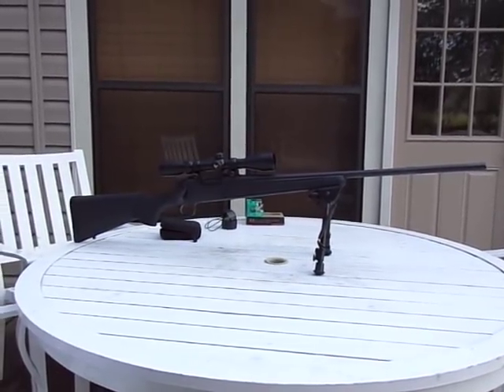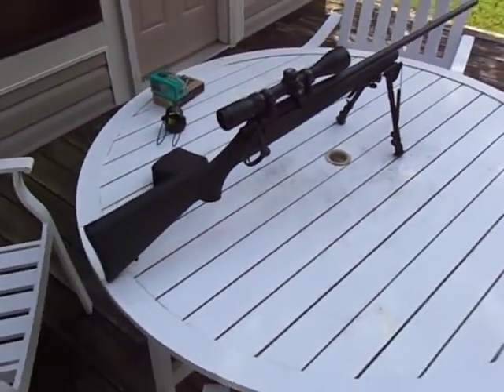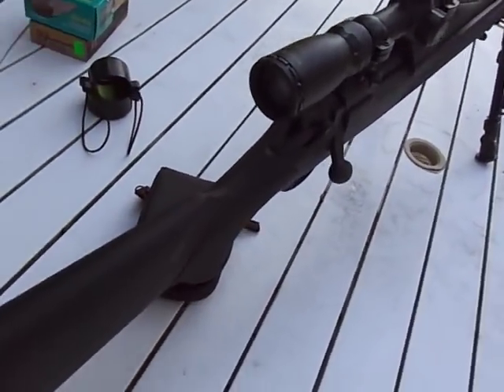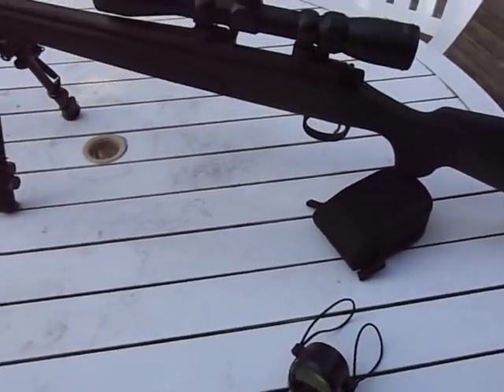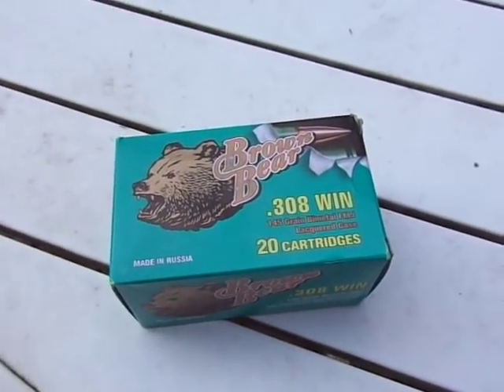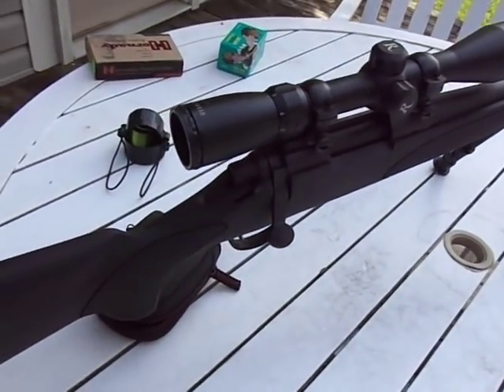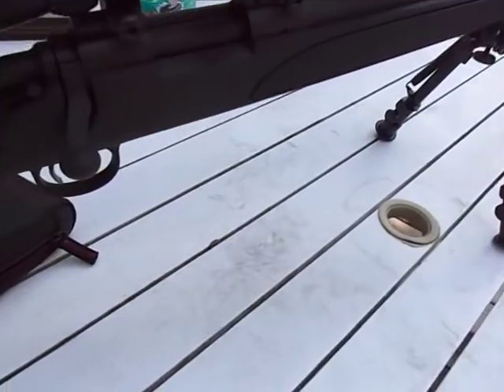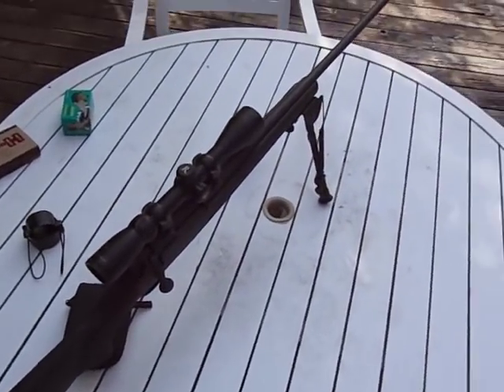Remington 700 ADL .308 review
A review of the 700 in synthetic stock with a bipod.